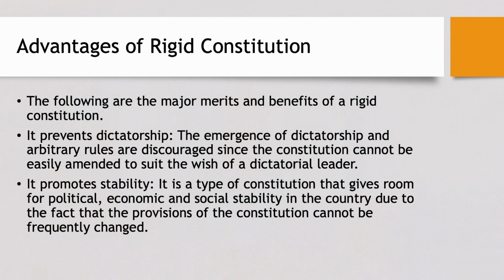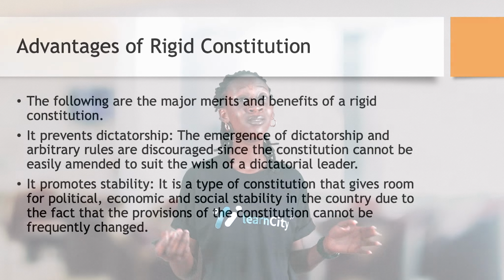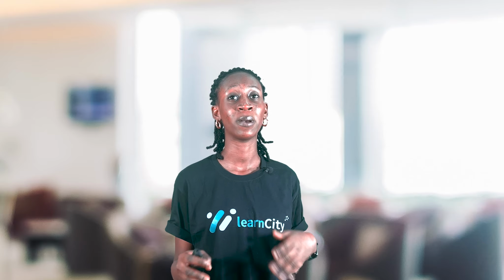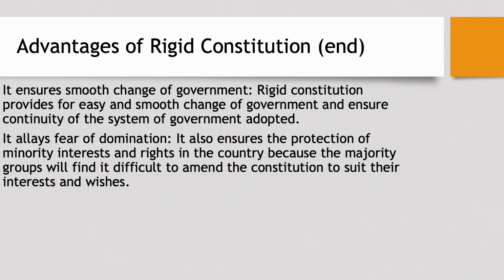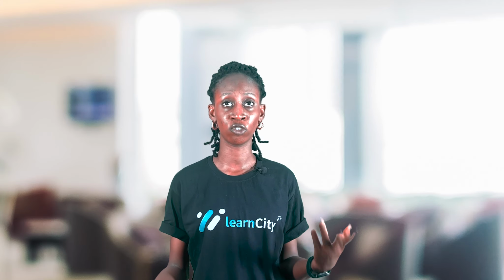How Rigid Constitution works in Nigeria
In this video we will discuss about Rigid Constitution in Nigeria.

Timestamps
0:00 -Intro
0:12 -Rigid Constitution
1:40 -Advantages of Rigid Constitution